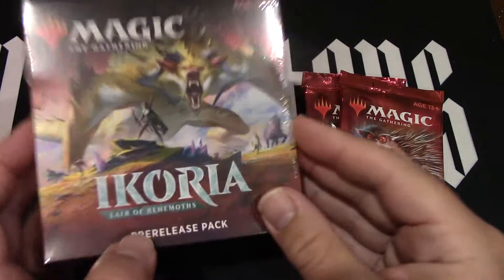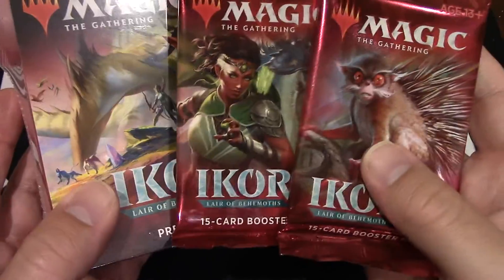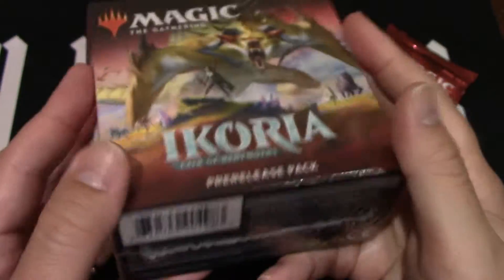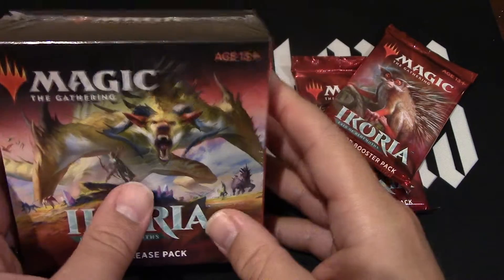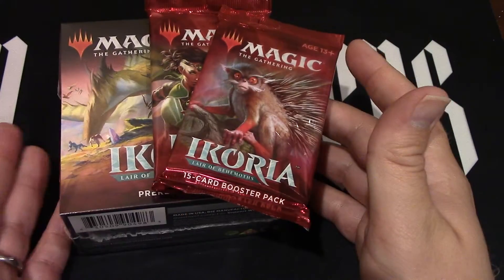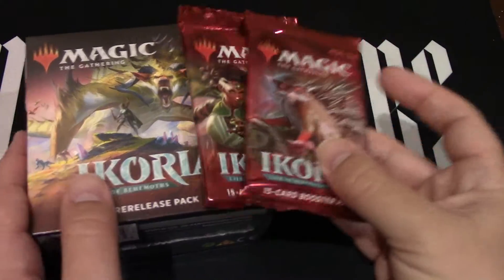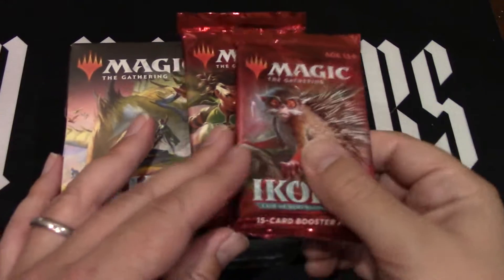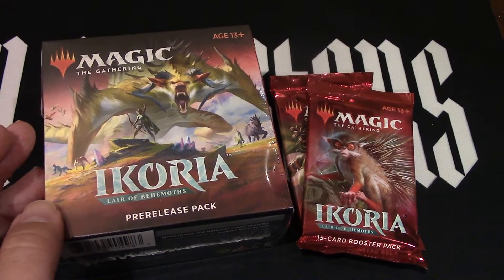Ikoria Lair of Behemoths Prerelease - Magic Booster Kit w/ 2 Packs Sealed MTG